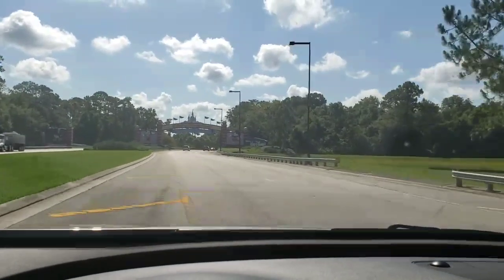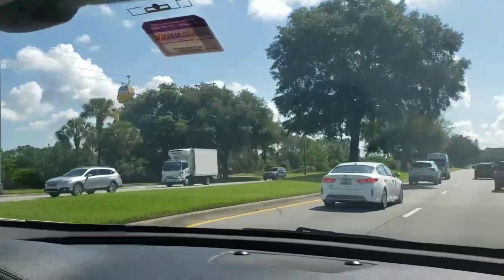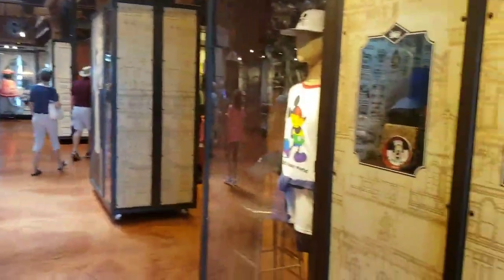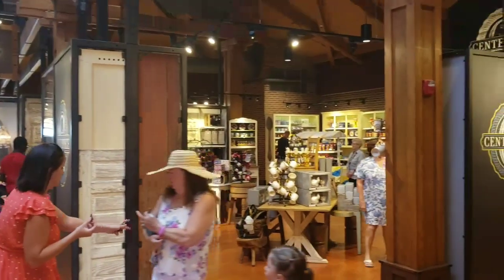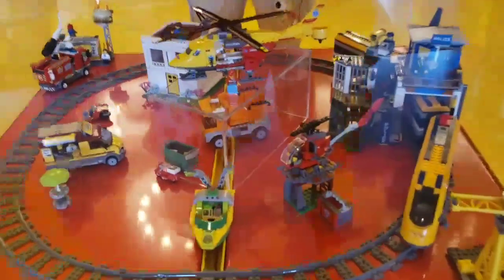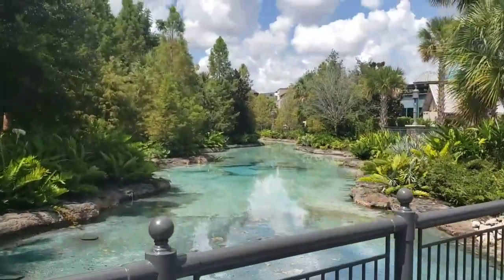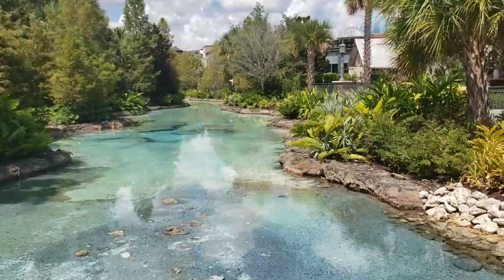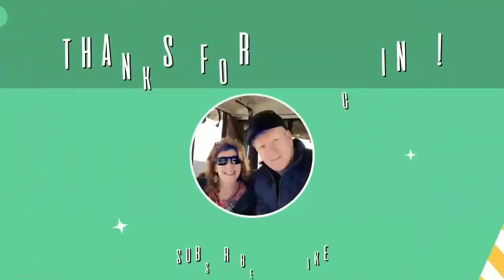The Villages, Florida to Disney Springs Daytrip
Linda's first trip out after her hospitalization is to Diney Springs for a walk, shopping, and lunch.  Jerry and son accompany her on a hot, July day.

Disney Springs is about 62 miles from the southern villages.  The trip took an hour and 11 minutes.  Parking is free.

Great restaurants and specialty shops abound.  Awesome amphibicars and a balloon ride are a couple of attractions.

We highly recommend The Boathouse restaurant.

We would like to thank everyone for watching our videos.

Mailing address:
Newcomers
P.O.Box 888

All information and opinions in our videos are ours alone and not guaranteed as accurate.  We are not endorsed by nor paid by The Villages, Florida.  We are just trying to share answers to questions we had when we were trying to decide if moving here was for us.